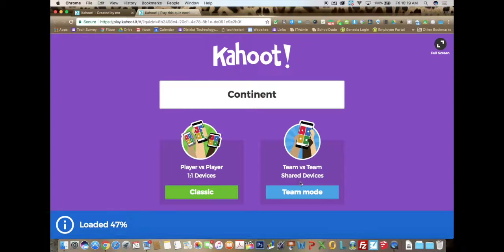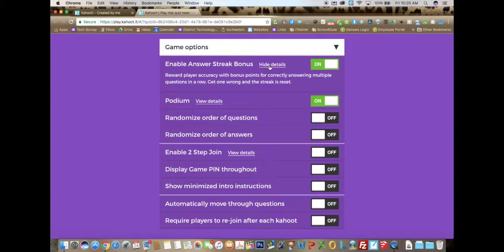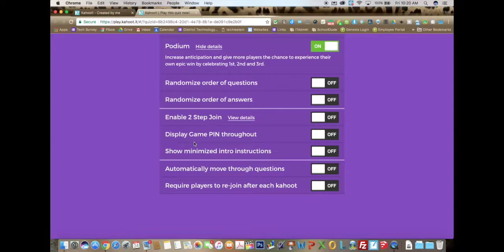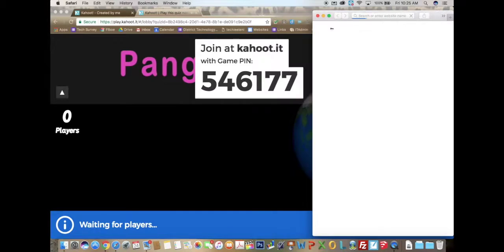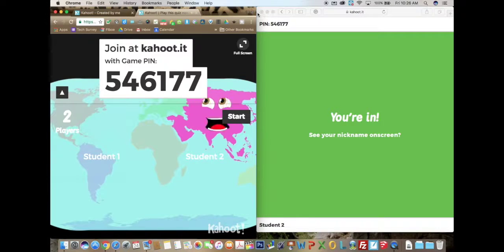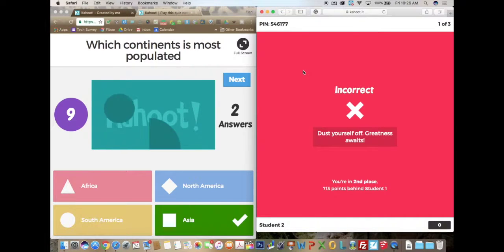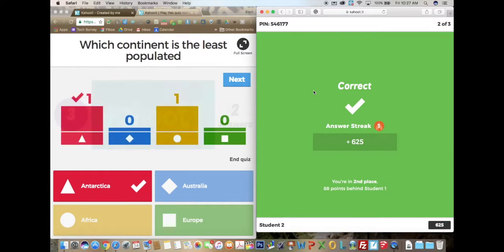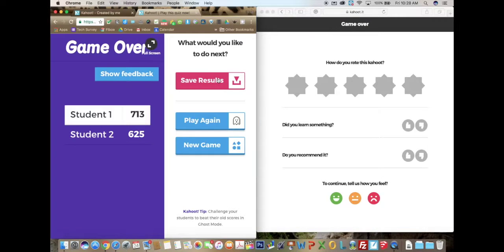3 How to Play the Kahoot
Learn how to play a Kahoot that has been created by you!